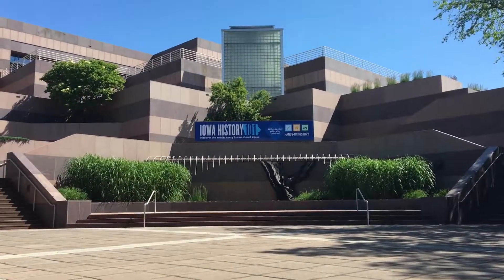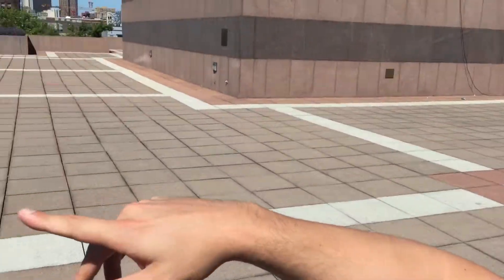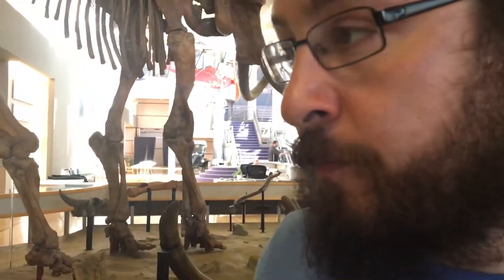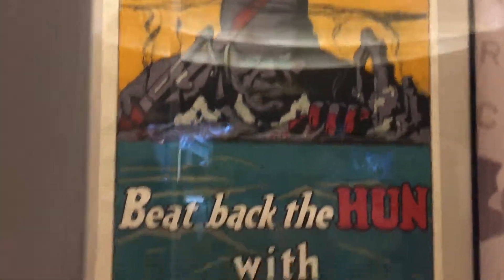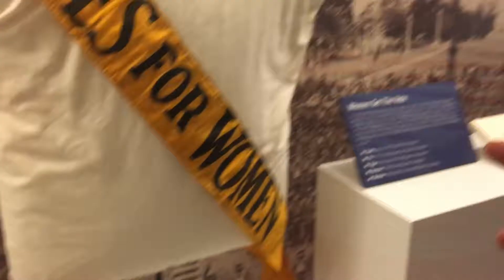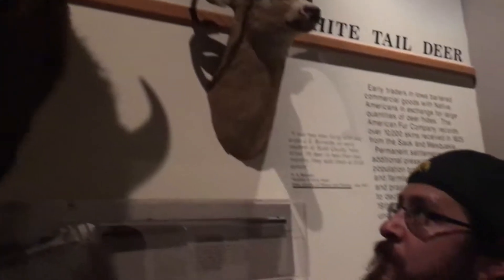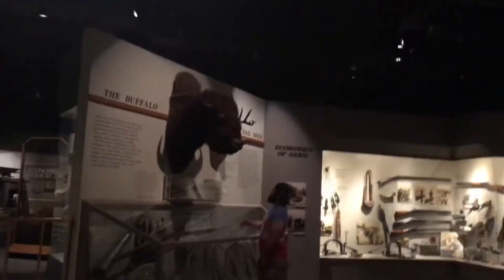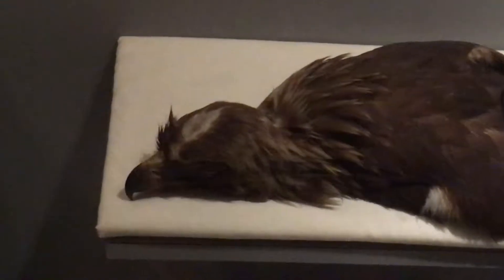STATE OF IOWA HISTORICAL BUILDING TOUR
If you LIKE this video, give it a big thumbs up!

Here is me on other places!